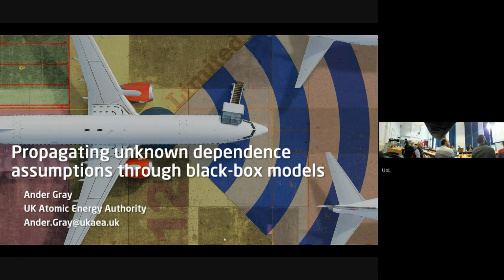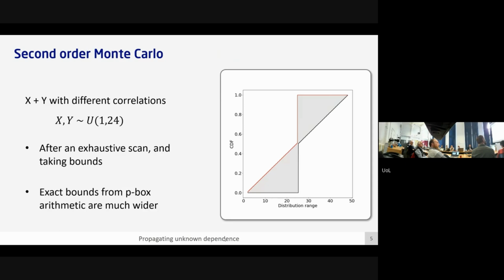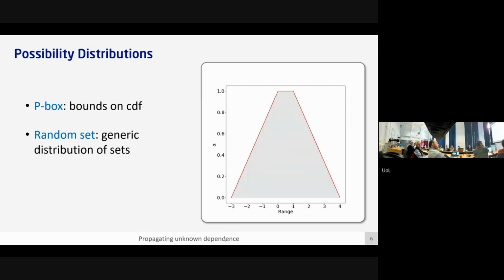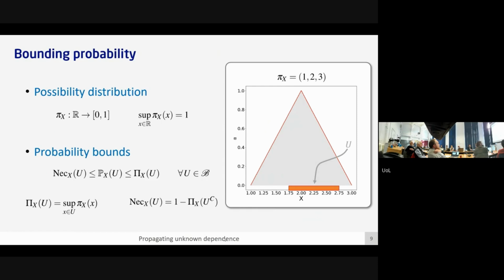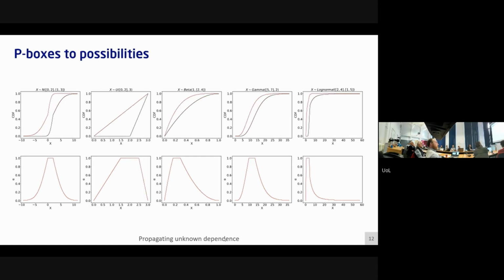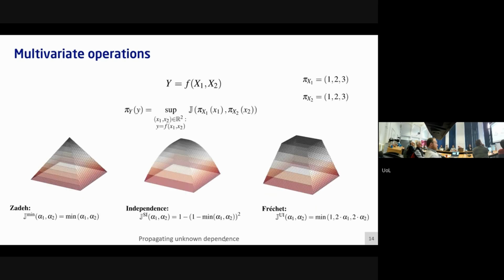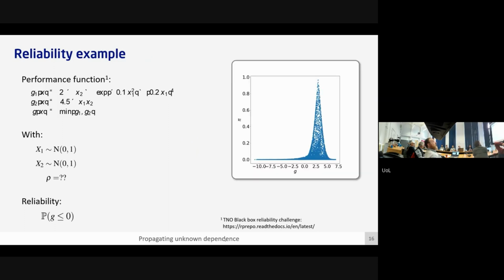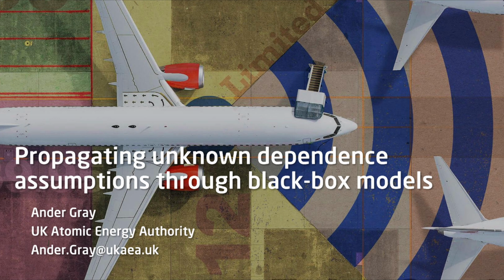Propagating unknown dependence assumptions through black-box models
DAWS Workshop on Uncertainty Propagation
1st of March 2023

Ander Gray presents methods to propagate unknown dependence through black-box models.